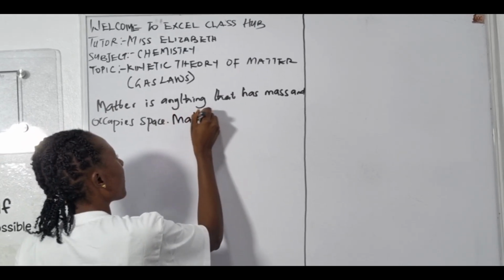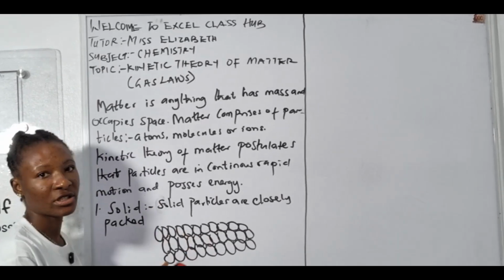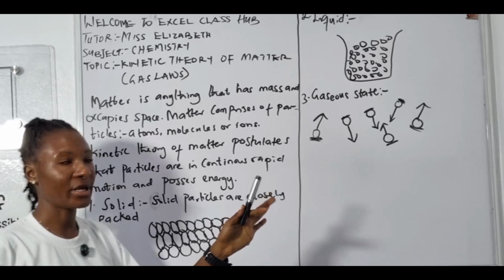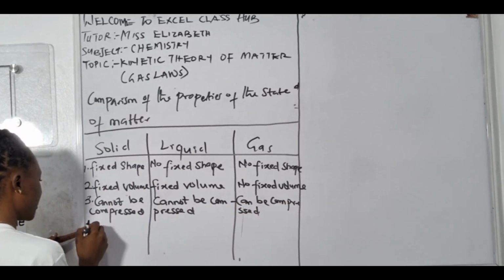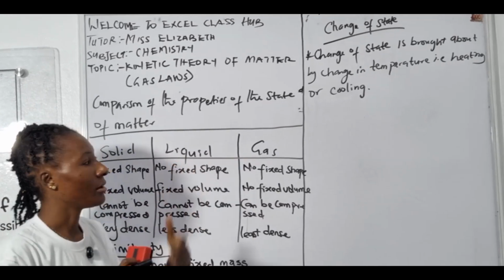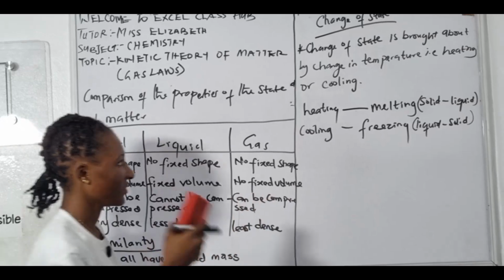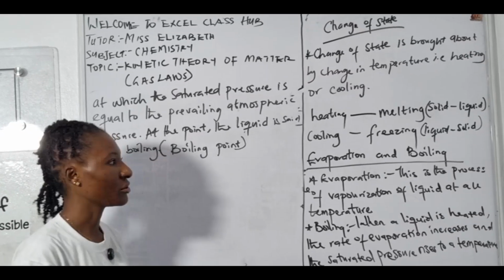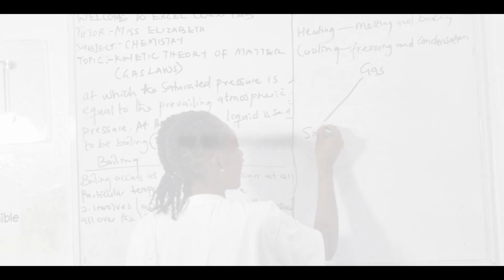(Part 1) JAMB Chemistry: Kinetic Theory of Matter Explained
In this lesson, we simplify the Kinetic Theory of Matter to help you clearly understand one of the most important foundations in Chemistry.

🧪 In this video, you will learn:
✅ The meaning of the Kinetic Theory of Matter
✅ Basic assumptions of the theory
✅ Behavior of solids, liquids, and gases
✅ Relationship between temperature and particle motion
✅ Diffusion and Brownian motion explained
✅ Gas pressure and molecular movement
✅ Likely JAMB and exam-based questions

This step-by-step explanation will help you understand how particles behave in different states of matter and how to confidently answer related exam questions.

🎯 Perfect for revision, concept clarity, and exam preparation.